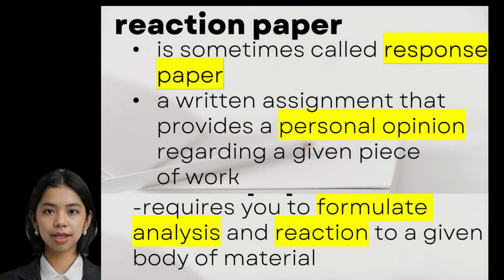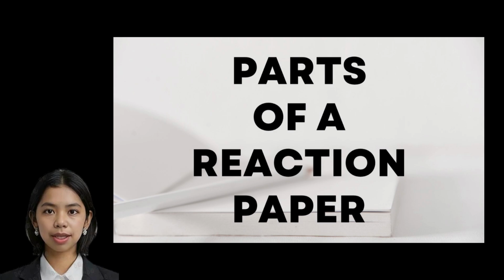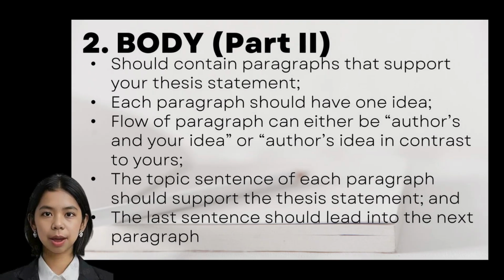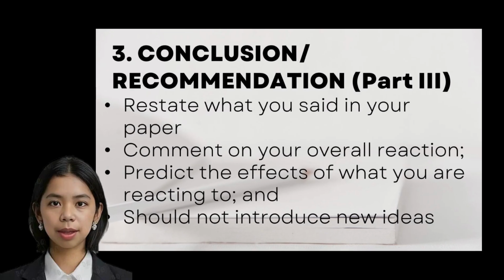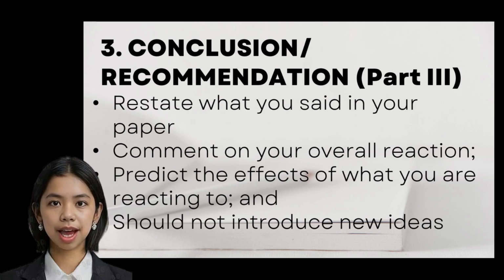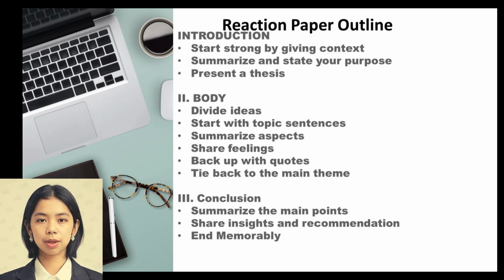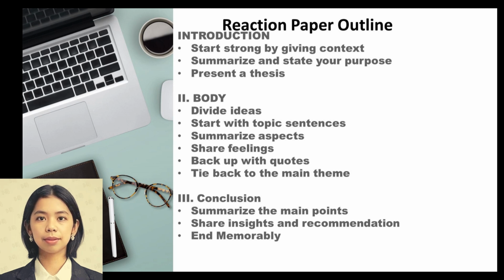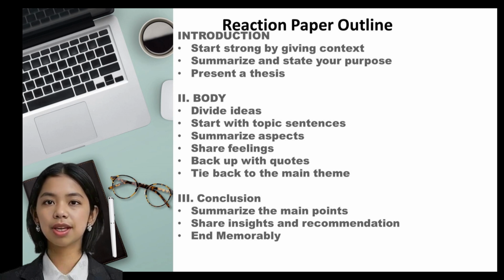Reaction Paper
This video discusses what a reaction paper is and how to write it.